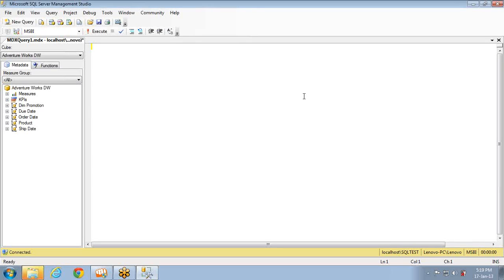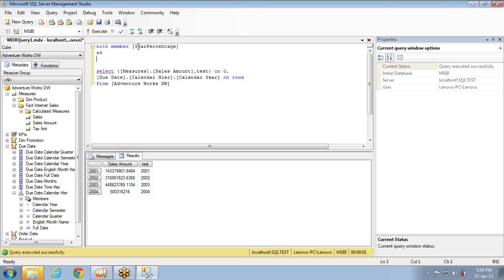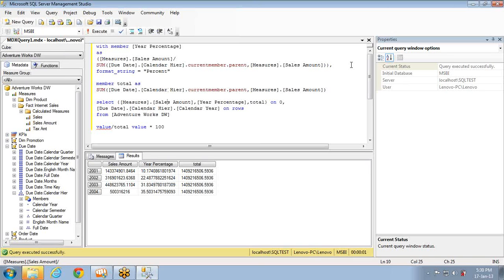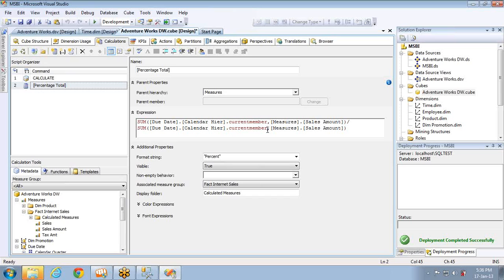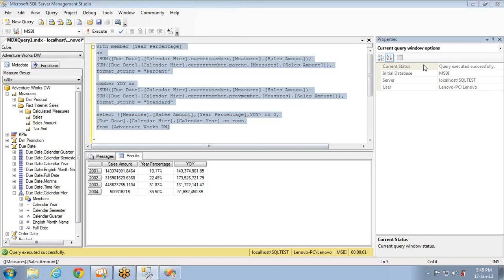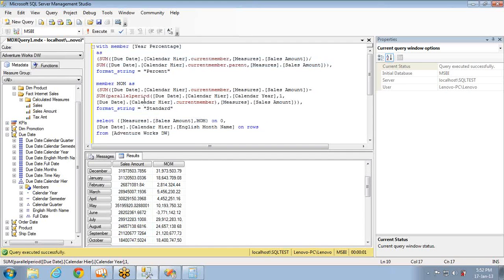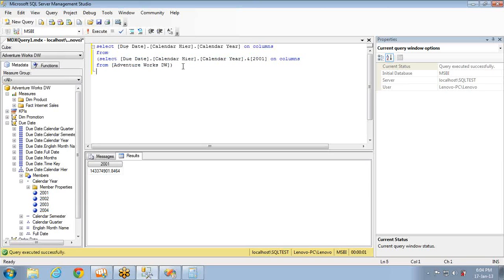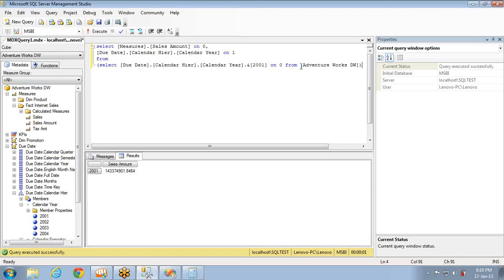MSBI Training Part 32